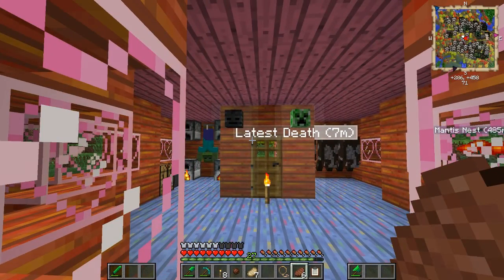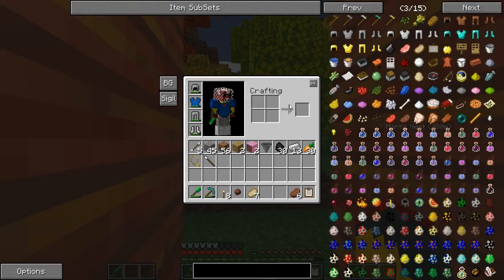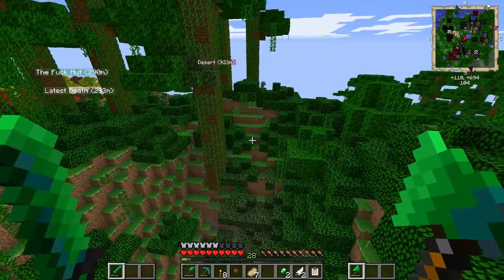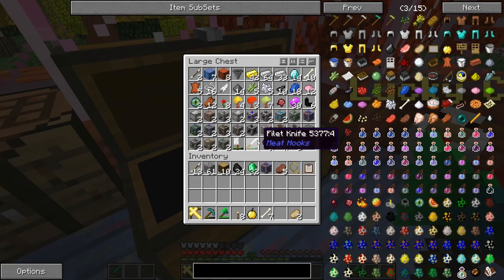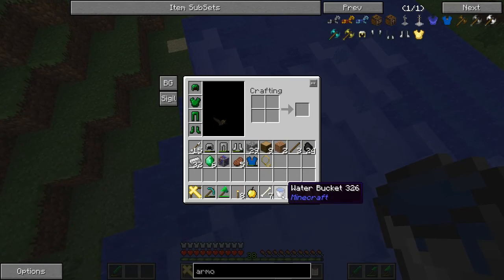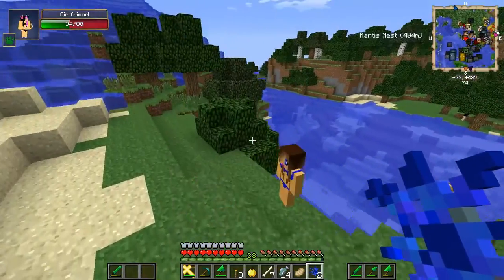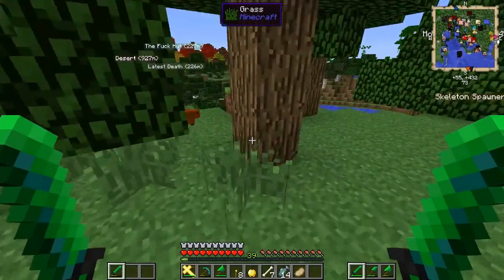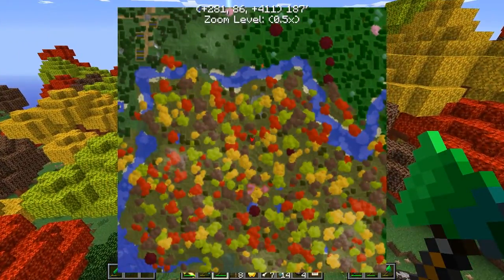Minecraft ORESPAWN 2 DRAGON BOSS MOD! Ep.4-WATER DRAGON BOSS!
In this episode we go on a hunt to find the WATER DRAGON BOSS!